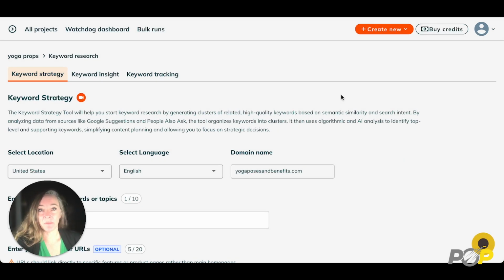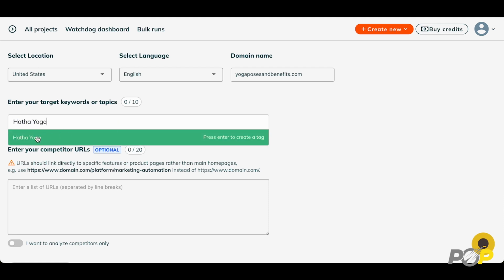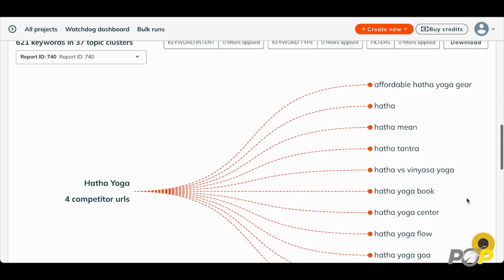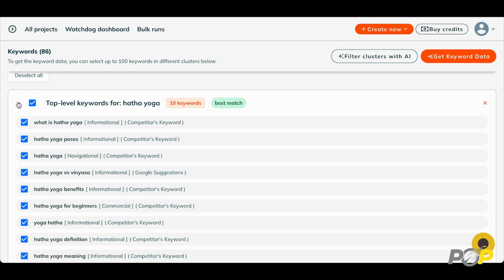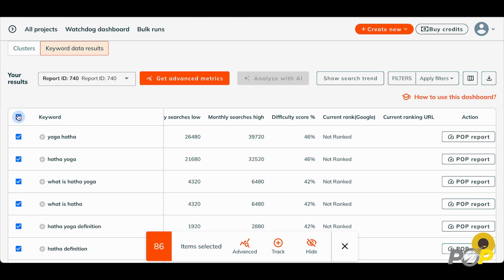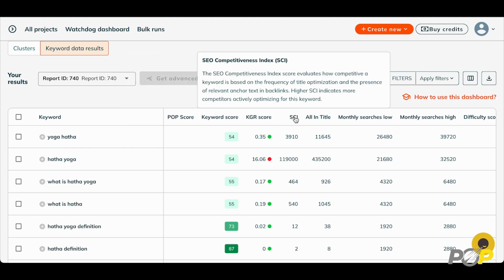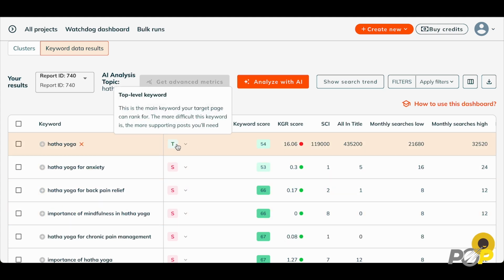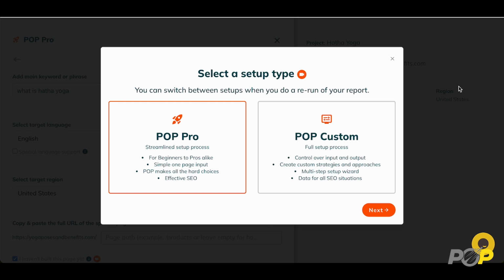Keyword Research and AI Clustering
Heather Cumens, Customer Success Manager at Page Optimizer Pro, walks you through the keyword strategy tool and how to use AI to generate topic clusters.

The Keyword Strategy Tool is designed for SEOs and digital marketers to streamline keyword research and content strategy development.

Our recent updates to the tool have resulted in a quicker means of generating clusters of related, high-quality keywords based on semantic similarity and search intent.